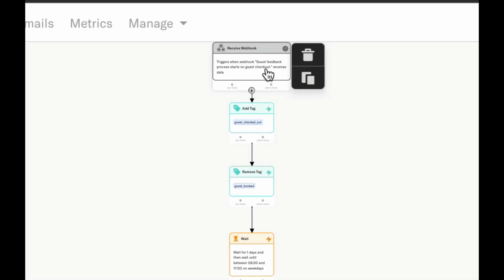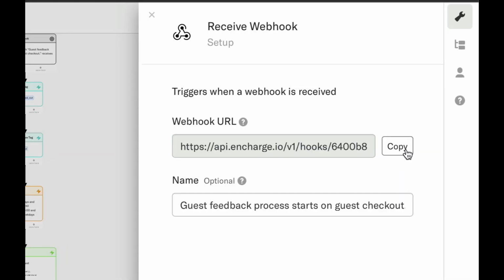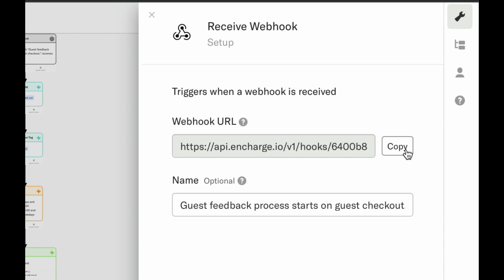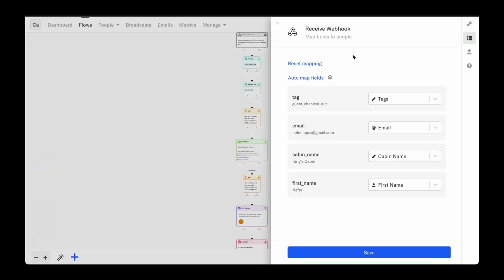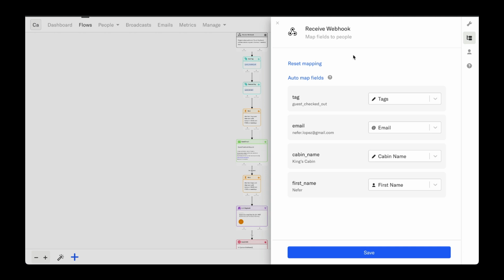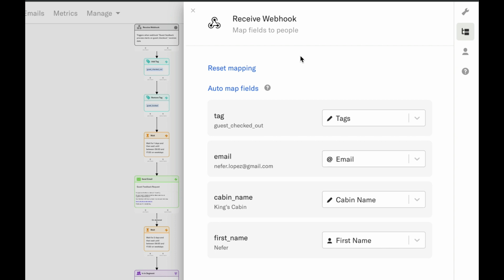Receive Webhook Step Guest Feedback Flow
There's a vacation rental software for every day of the year. They all do the same thing: manage guest operations. When your guest checks out and bids you farewell, that's when the software kicks the first domino in the automation sequence.